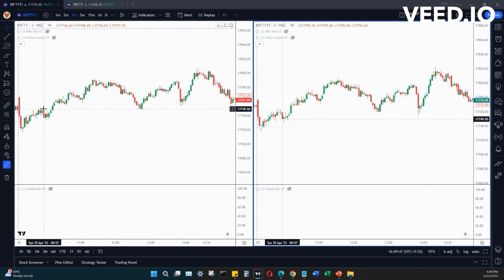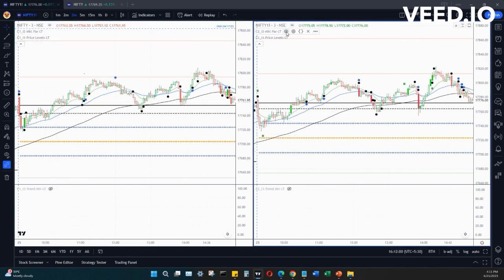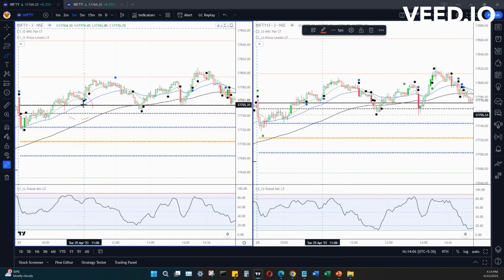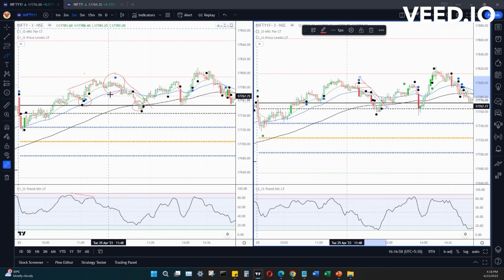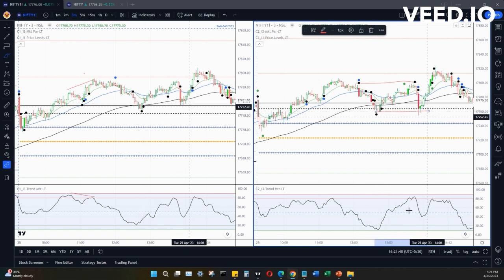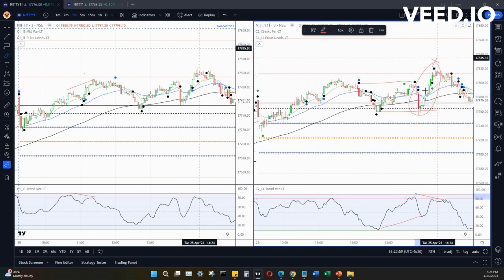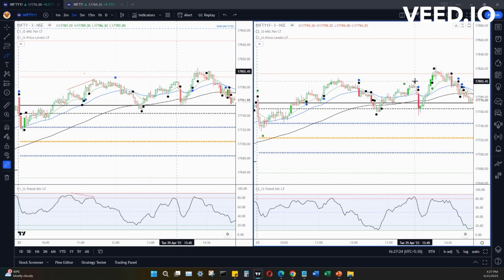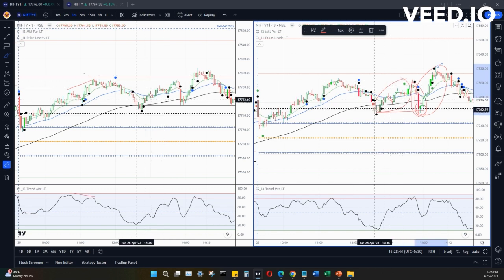Nifty Chart Analysis April 25th, 2023, using Triple Threat Intraday Strategy